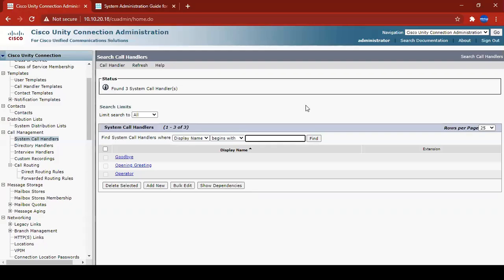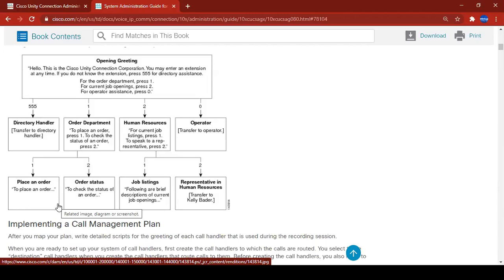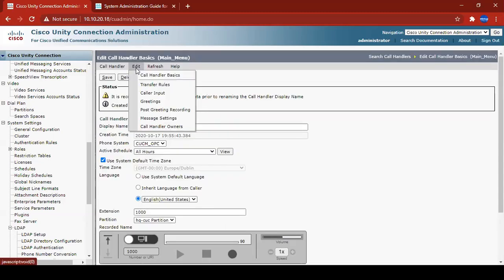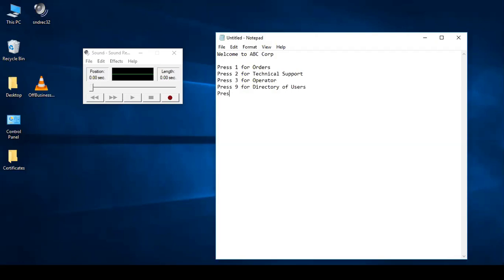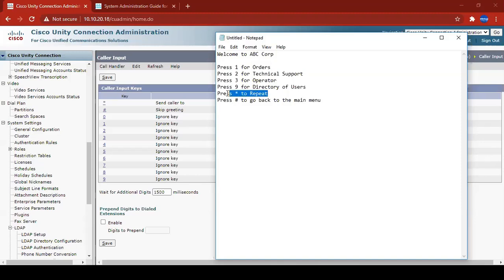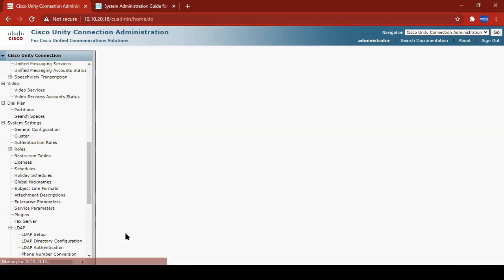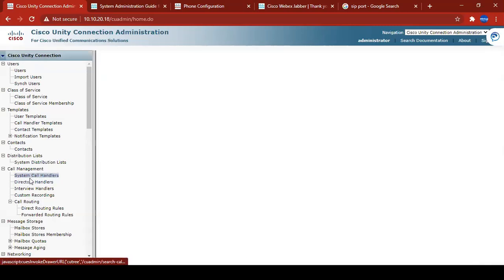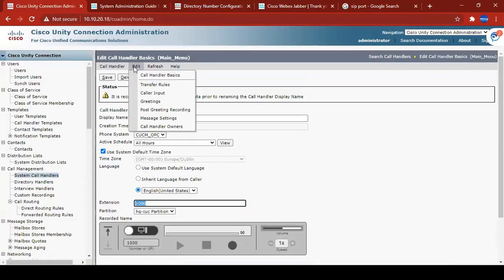Call Handlers in Unity Connection